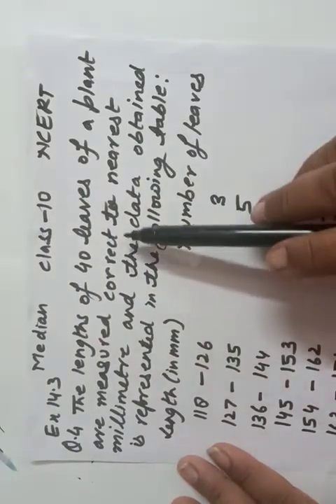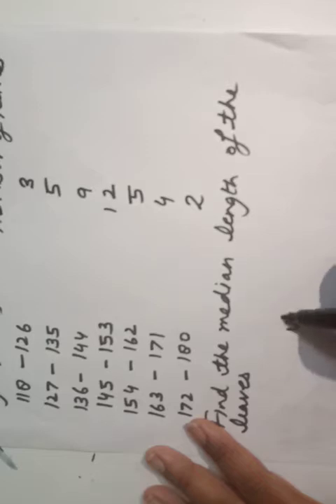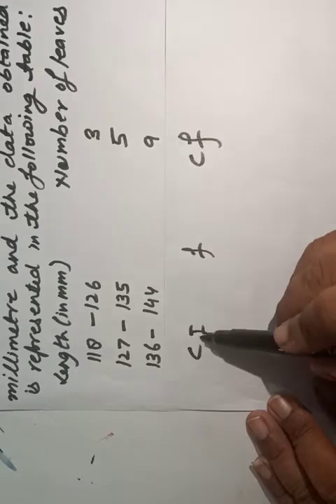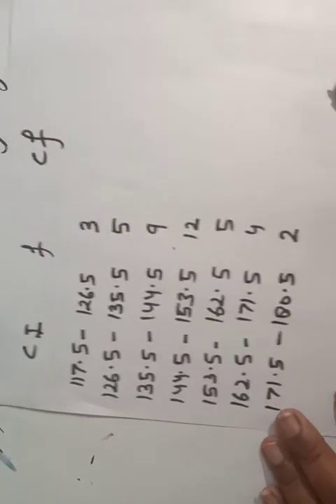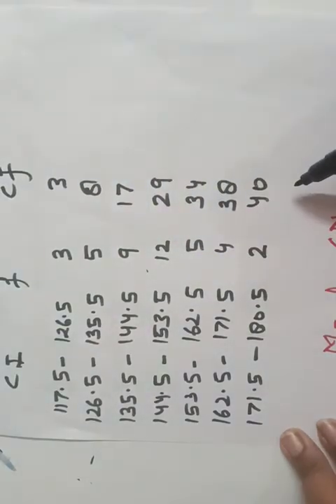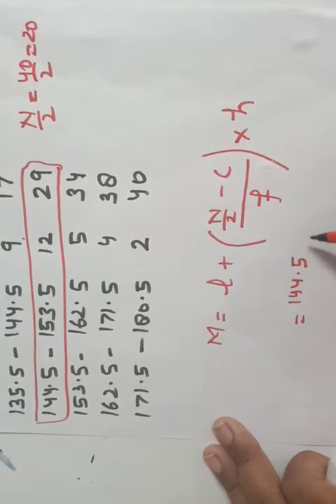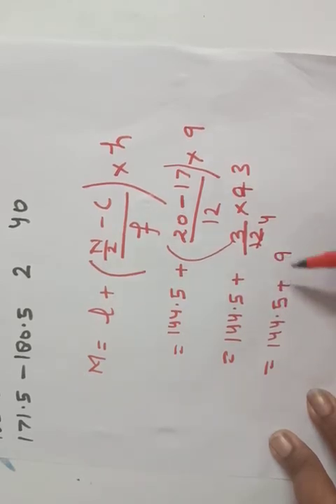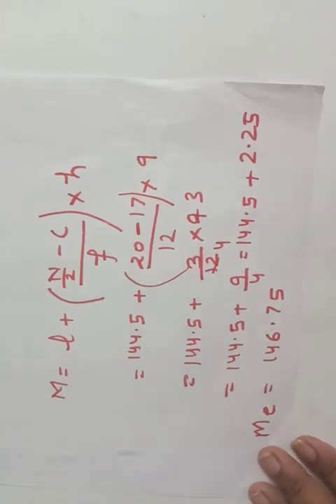Median, statistics question 4 ncert, class 10